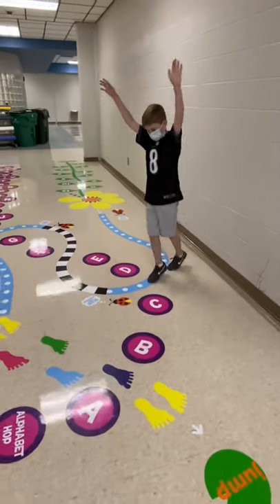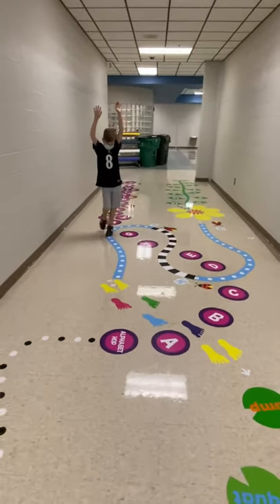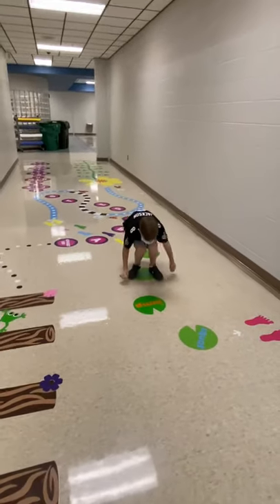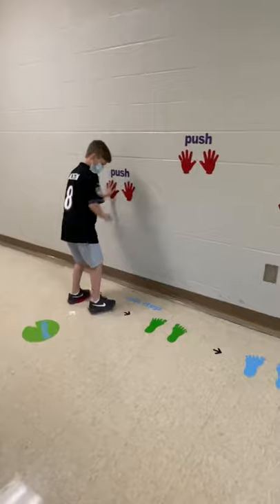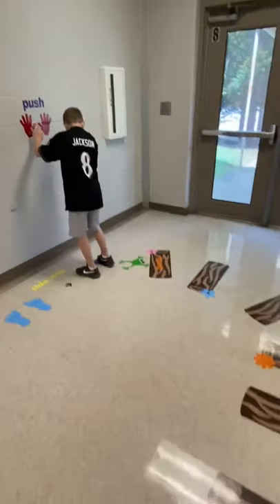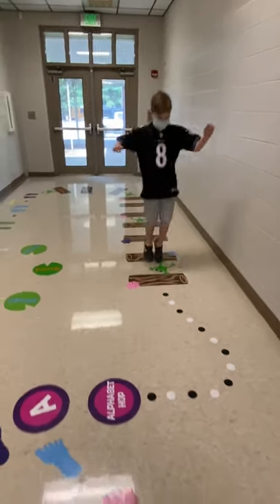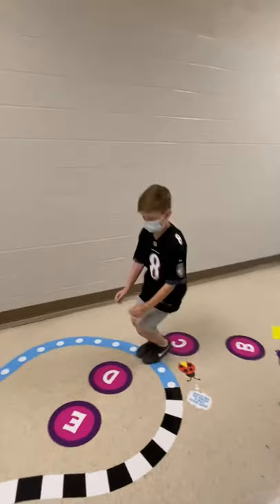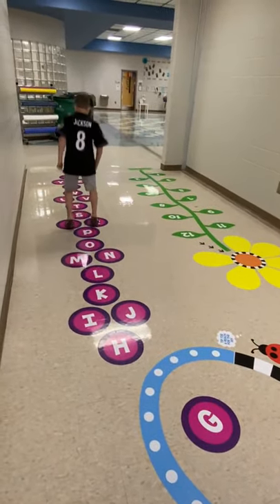Poplar Grove Elementary Sensory Path